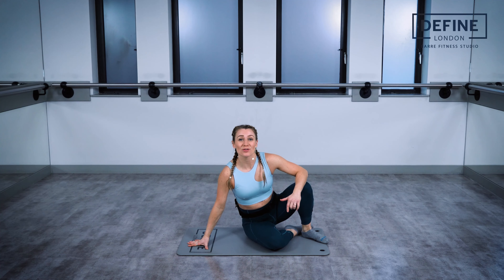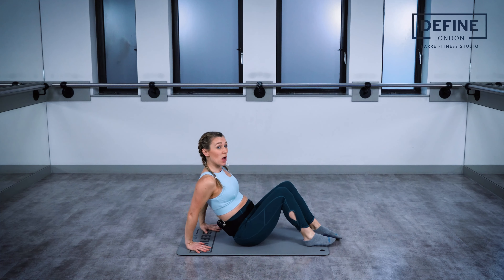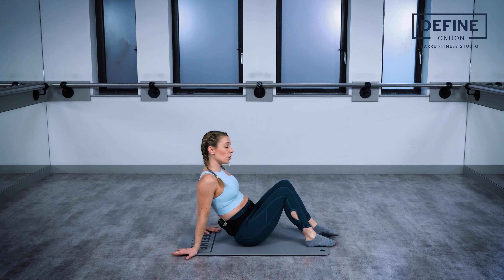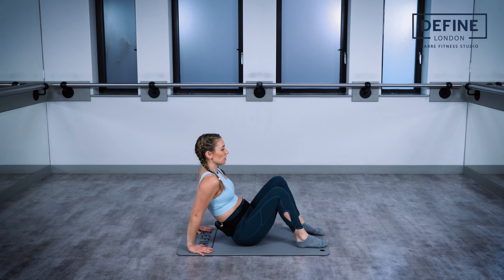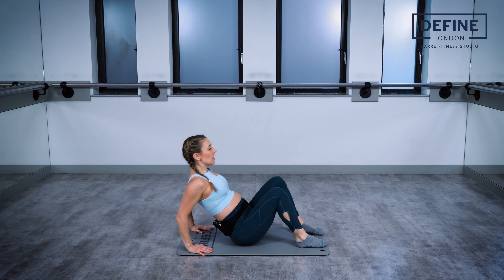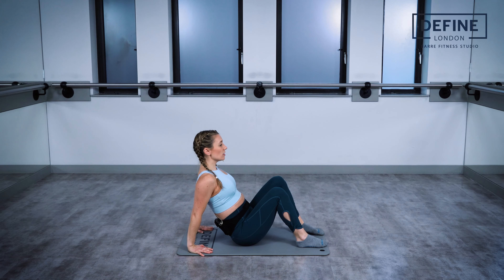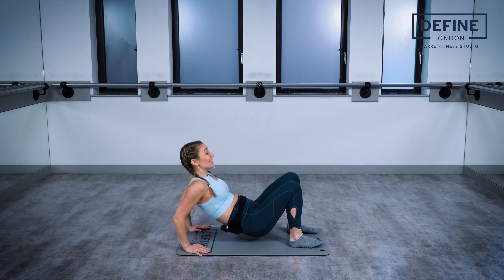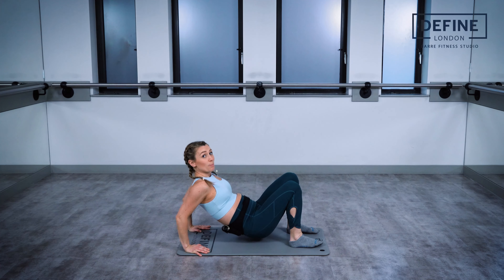Ultimate Tricep At-Home Workout: Form, Muscle Breakdown & Tone Without Equipment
Welcome to our ultimate tricep at-home workout, where we dive deep into the mechanics of this important arm muscle and how to achieve that sizzling tone with perfect form! In this comprehensive workout breakdown, we'll guide you through a series of exercises that specifically target the triceps, helping you achieve the sculpted arms you've always desired.

No equipment is needed for this workout, making it accessible for everyone. We'll explain the anatomy of the triceps, highlighting its crucial role in arm strength and aesthetics. Understanding the muscle will empower you to maximise your workout and optimise your results.

Our experienced fitness trainer will demonstrate each exercise, emphasising the importance of proper form to effectively engage the triceps and avoid injury. We'll cover exercises such as tricep dips, push-ups, and tricep extensions, providing modifications for all fitness levels.

By the end of this workout, you'll have a comprehensive understanding of the triceps and the techniques required to sizzle and tone your arms effectively. Get ready to feel the burn and see incredible results as you master the art of tricep training at home.

Get ready to transform your triceps and take your arm game to the next level. Let's get started!